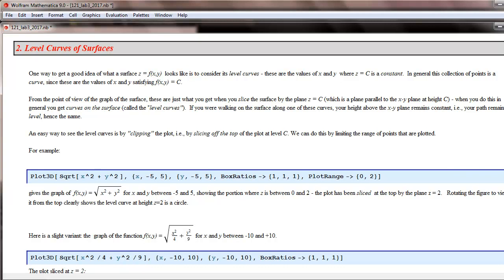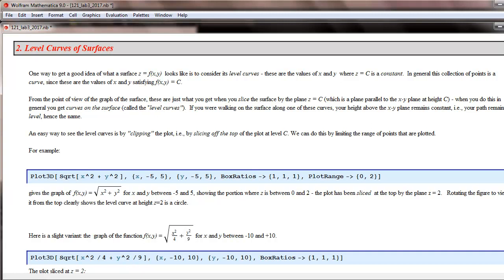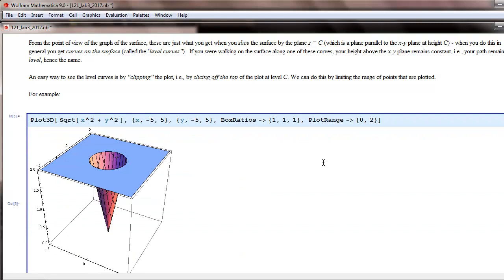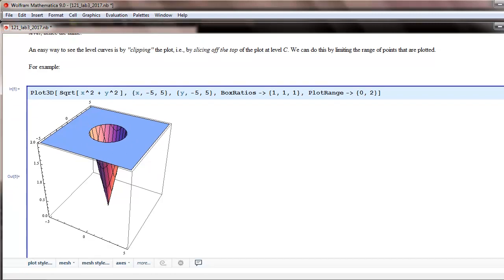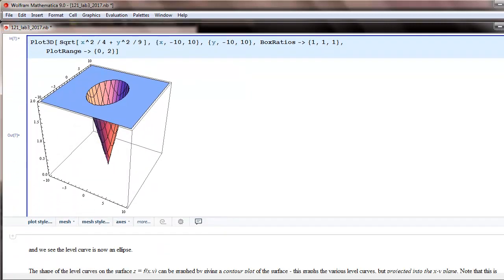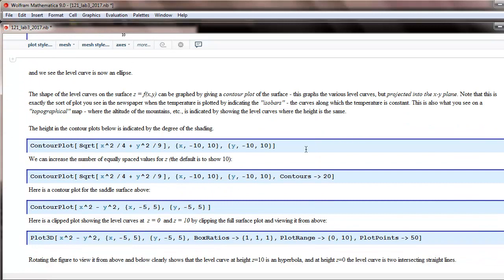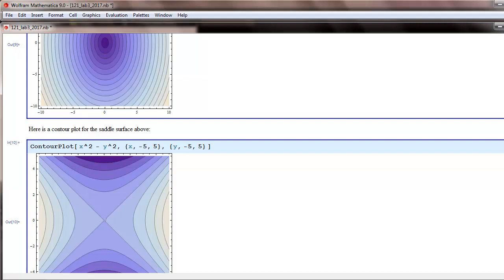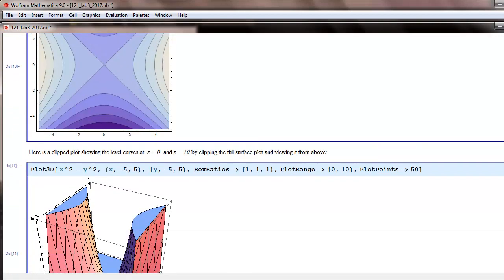Math 121 Lab 3 part2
In this lab, we explore level curves in Mathematica.